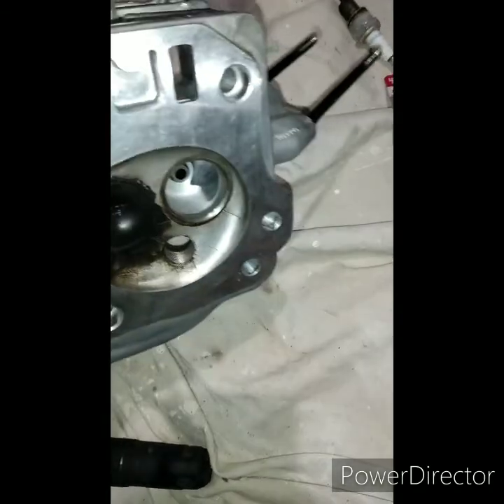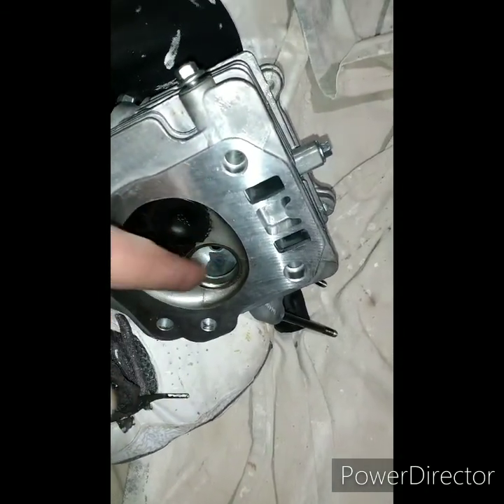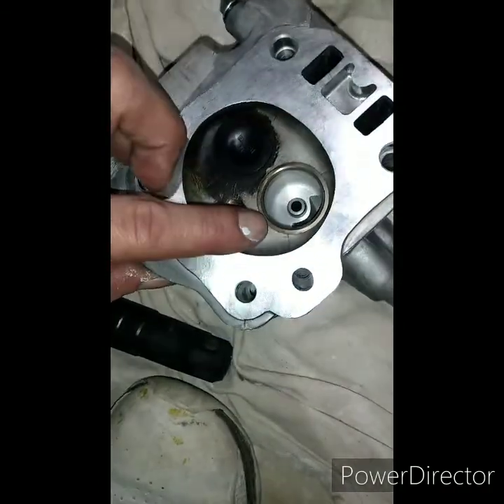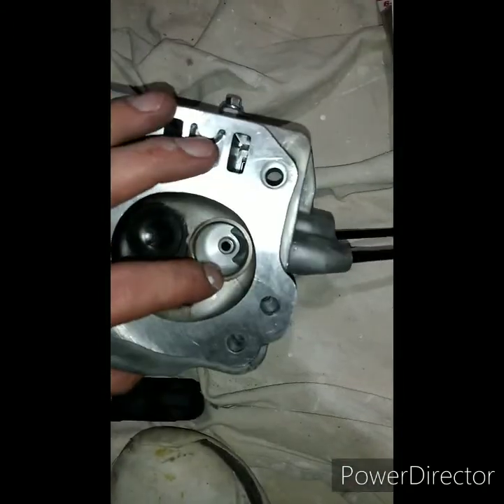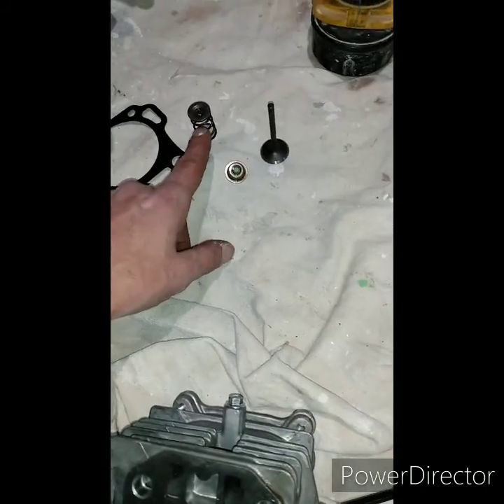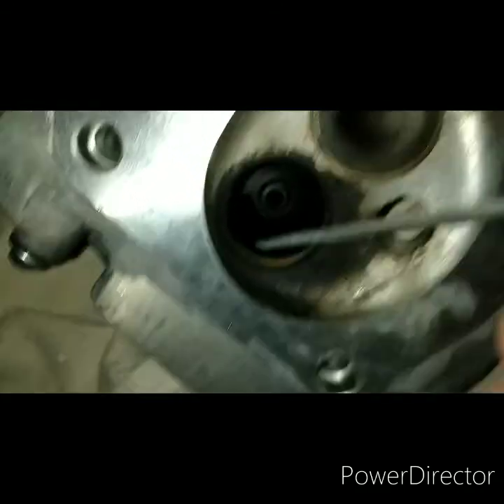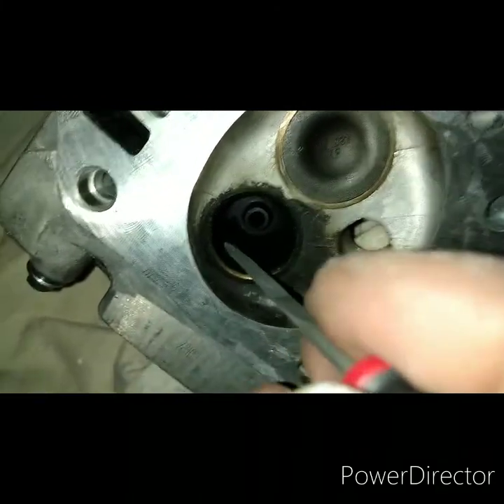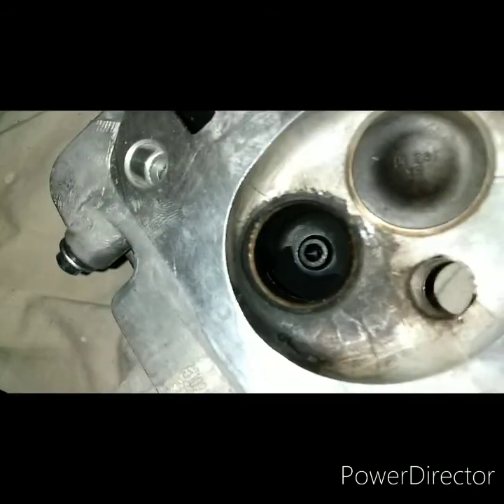predator 212 honda gx200 clone mild port. mild head porting.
how to do a mild port on a small engine head for better airflow and performance.